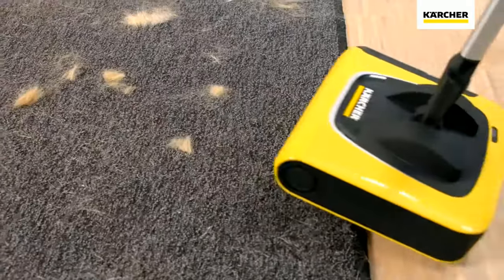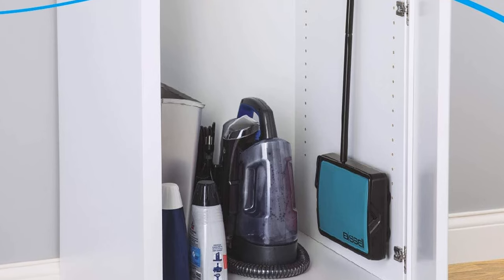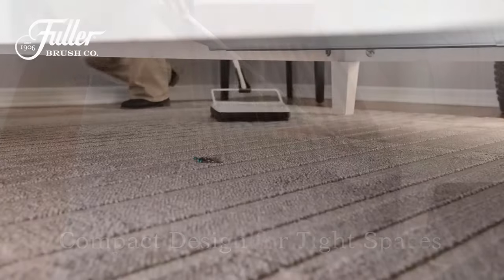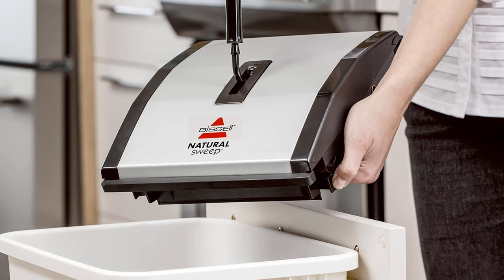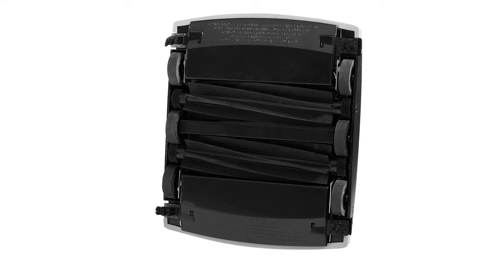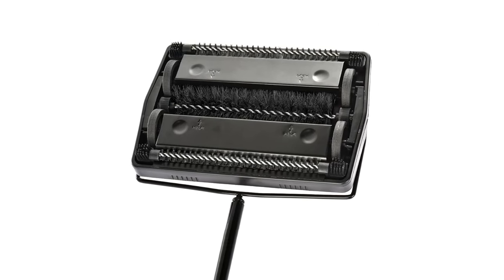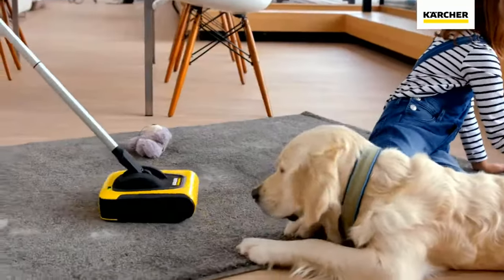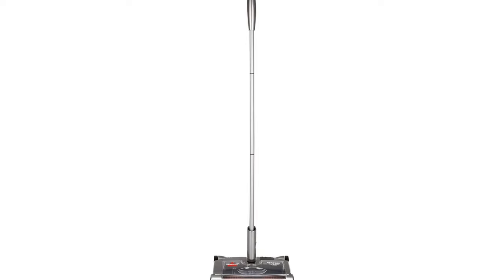Top 7 Best Carpet Sweepers 2024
we've researched the Best Carpet Sweepers options on Amazon saving you time and money.

1. Bissell Easy Sweep Compact Carpet & Floor Sweeper, 2484A

2. Fuller Brush 17042 Electrostatic Carpet & Floor Sweeper

3. Bissell Natural Sweep Carpet and Floor Sweeper

4. Rubbermaid Commercial Executive Series Brushless Mechanical Carpet Sweeper

5. Alpine Manual Carpet Sweeper Triple Brush

6. Kärcher - KB 5 Electric Floor Sweeper Broom

7. Bissell 28806 Perfect Sweep Turbo

In a world dominated by powerful vacuums and high-tech cleaning gadgets, the humble carpet sweeper might seem like a relic of the past. But don't underestimate these unsung heroes of floor care! Carpet sweepers offer a unique set of advantages that make them perfect for certain cleaning tasks and situations.

Here's why you might want to consider adding a carpet sweeper to your cleaning arsenal:

Lightweight and maneuverable: Unlike their bulkier vacuum cleaner counterparts, carpet sweepers are incredibly lightweight and easy to push around. This makes them ideal for quick cleanups, small spaces, and hard-to-reach areas.

Quiet operation: No more waking up the baby or startling the pets! Carpet sweepers operate silently, making them perfect for noise-sensitive environments.

No electricity required: No cords, no outlets, no problem! Carpet sweepers are completely manual, so you can use them anywhere, anytime, without worrying about finding a power source.

Affordable: Carpet sweepers are significantly cheaper than vacuums, making them a budget-friendly cleaning option.

Easy to maintain: With no filters to replace or bags to empty, carpet sweepers are a breeze to maintain. Simply empty the dustpan and you're good to go!